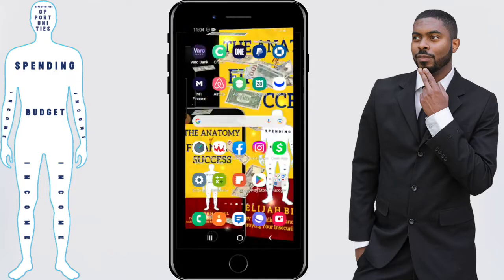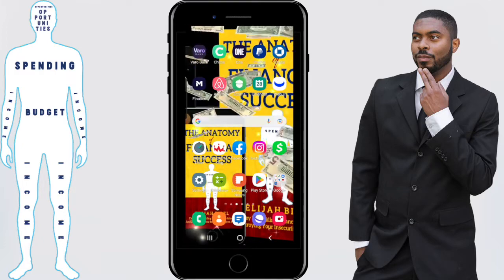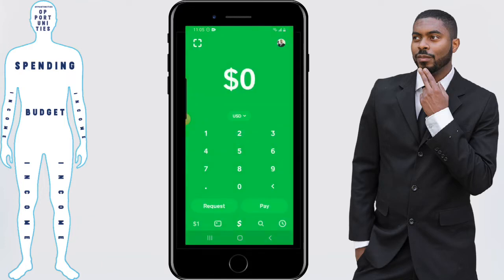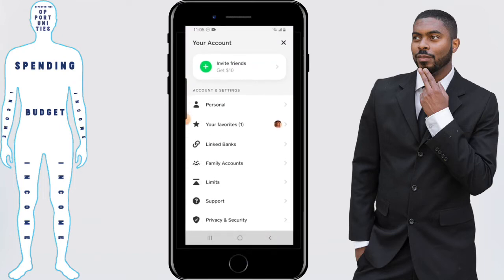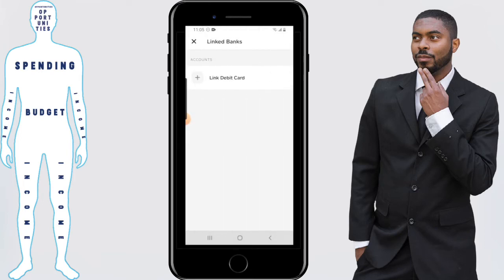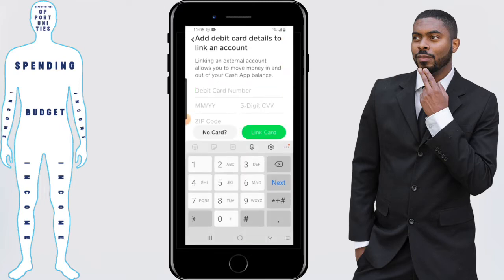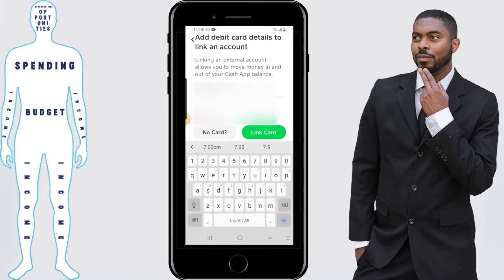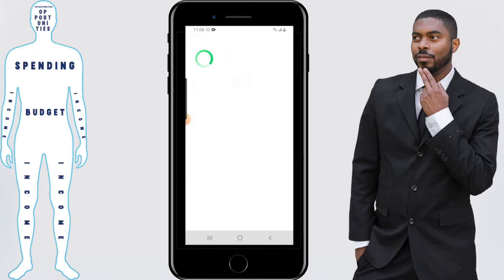Cash App How To Link A Debit Card In 2026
Get my finance book, The Anatomy Of Financial Success! Available in all formats Cash App How To Link A Debit Card In 2026 The Cash app has become very popular over the years. While the process of how to sign up & get a cash app debt card is the same, what you see inside the app itself has changed. That's why in this video, i'll be showing you how to link a debit card to your account in 2026. This video on the cash app has been produced by Financial Anatomy and done by Elijah Bilel